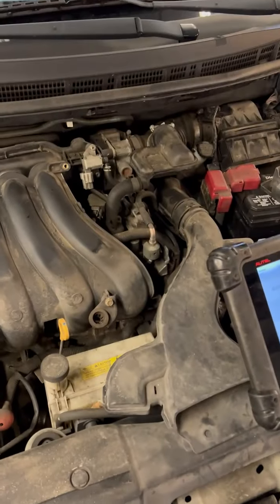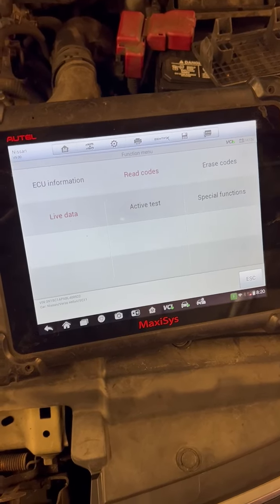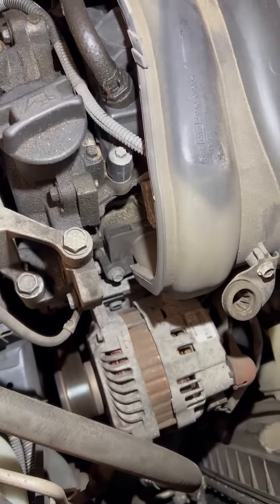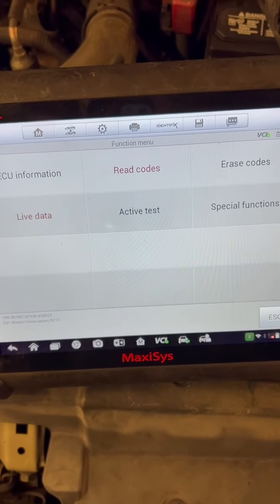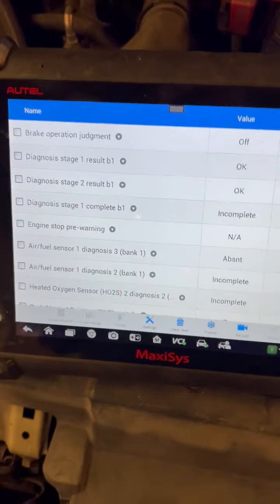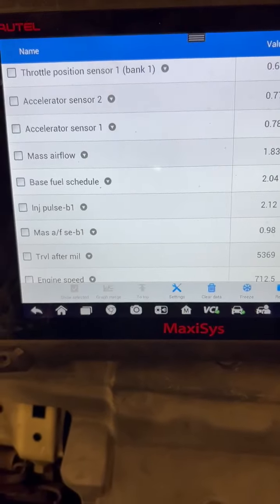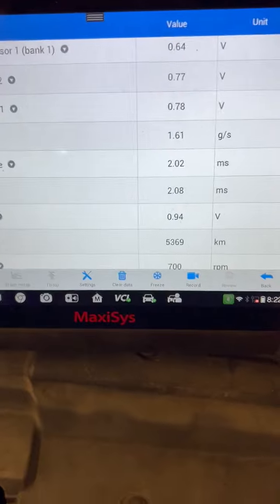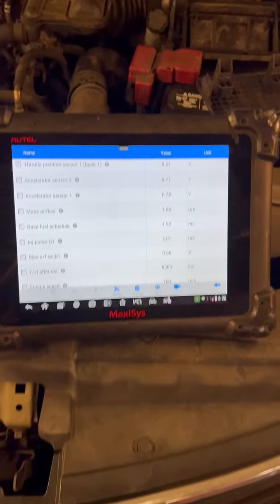2011 Nissan Versa Trouble Code P0101, P0171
Trouble Shooting Nissan Versa Engine code P0101, P0171.